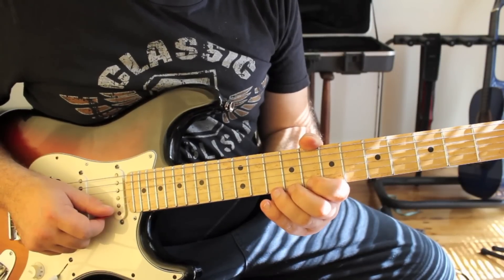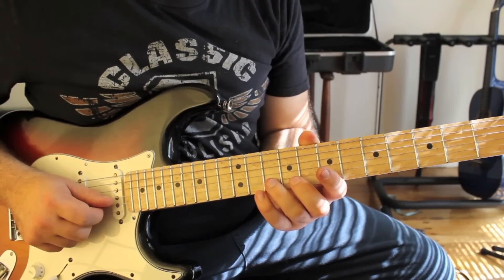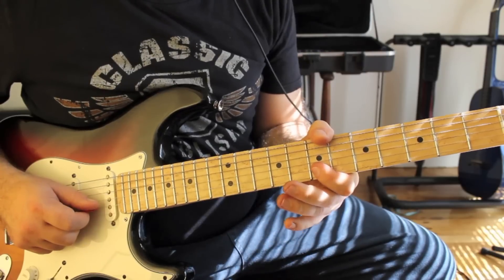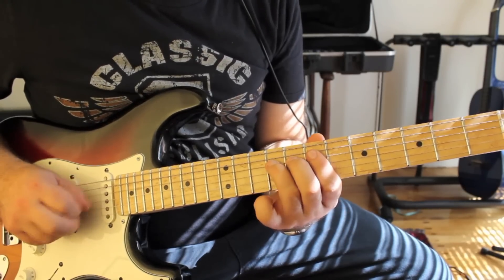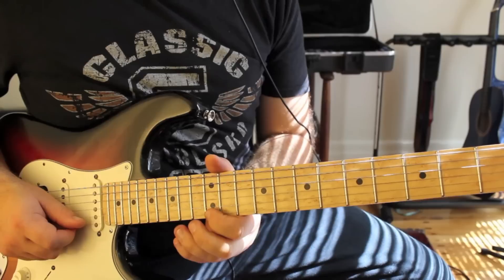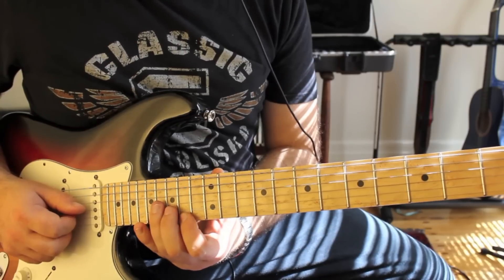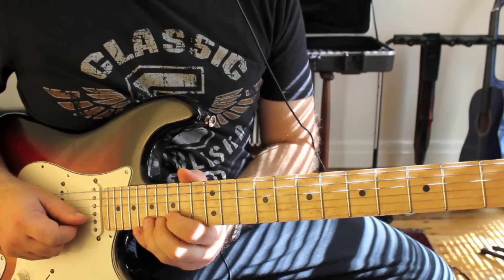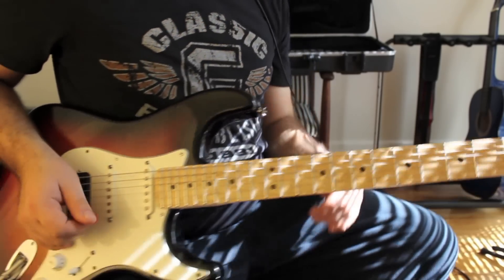How to play Stop by Joe Bonamassa part 1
This is the intro solo to Stop by Joe Bonamassa. Taught by guitarist Ras Lomas.